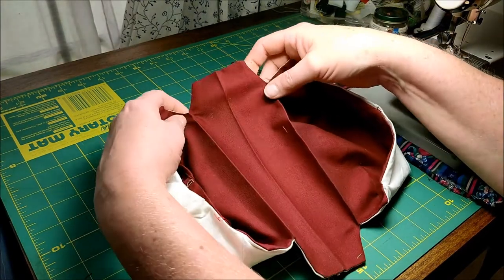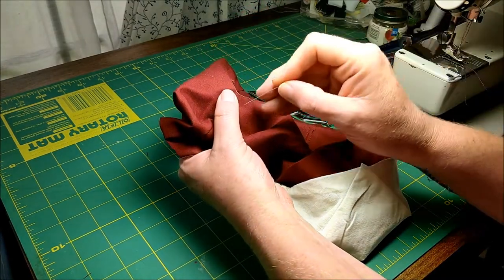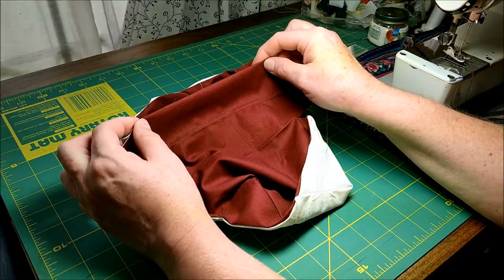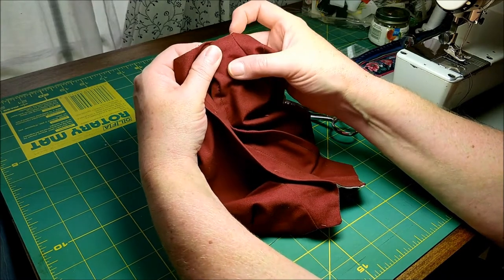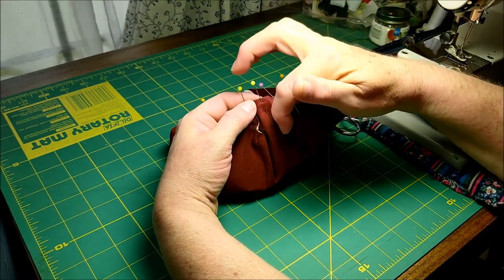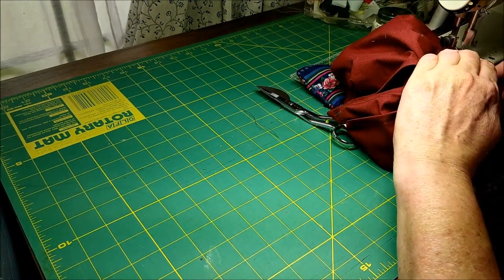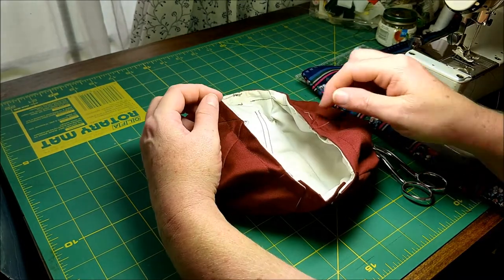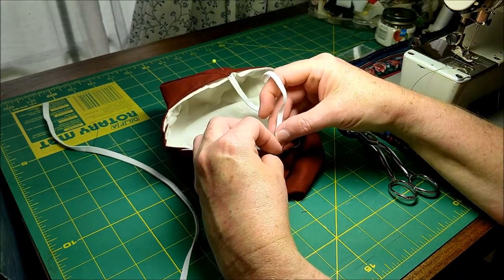Instrument Masks - Flute Mask Part 2 Sewing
These instrument masks are designed to block aerosols produced by wind instruments.  They are NOT guaranteed to block ANY virus.